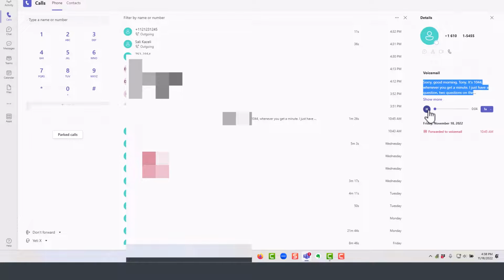Voicemails and Call Transcripts in Microsoft Teams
In this tutorial video we introduce you to the world of Microsoft Teams, the main feature areas such as how to access voicemail in Teams! Discover quick tips and actions that aim to make it easy for you to learn the key features and love Teams.